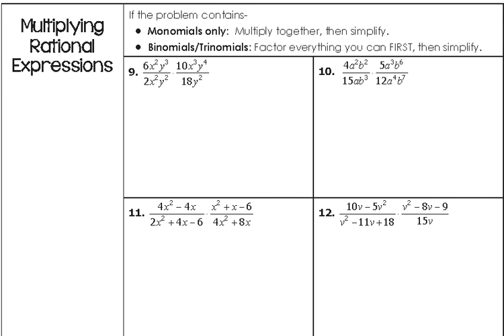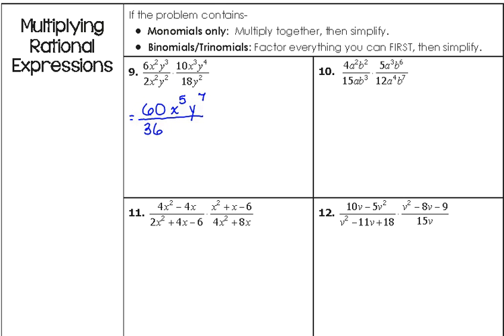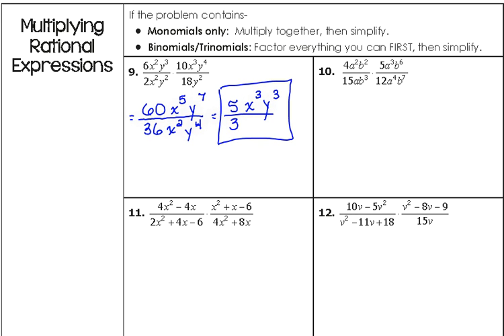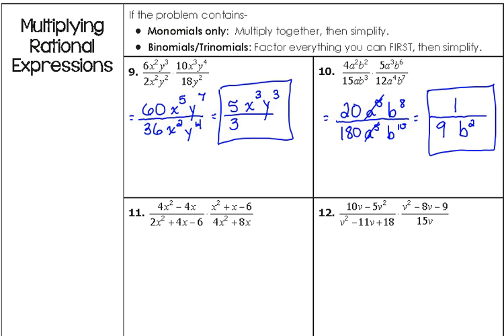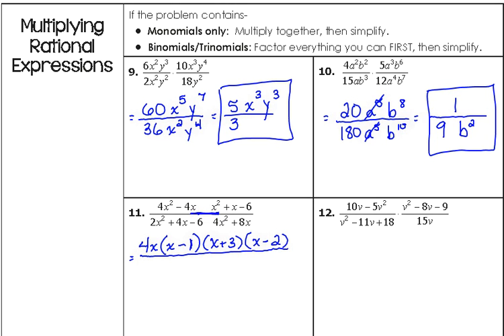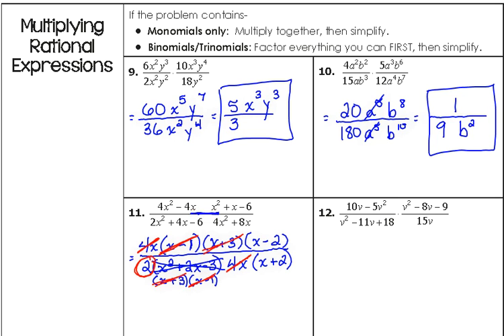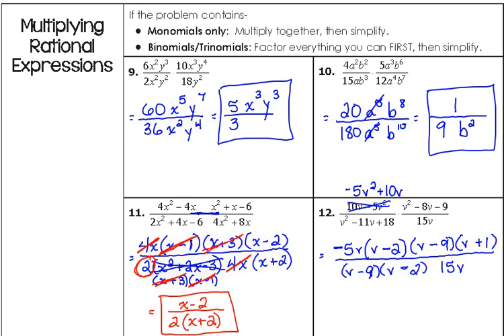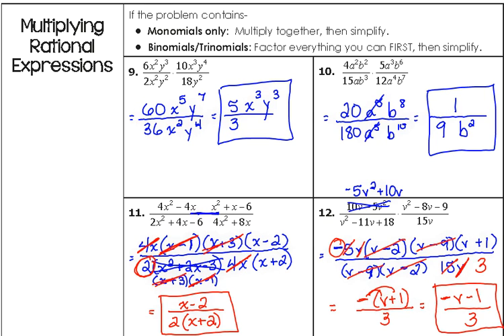Day 26 Lesson~Multiplying Rational Expressions